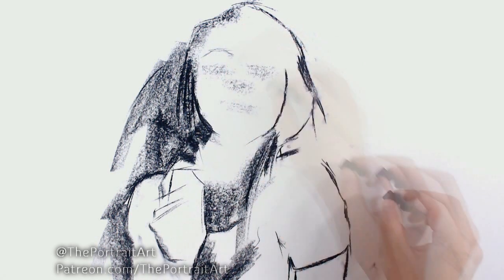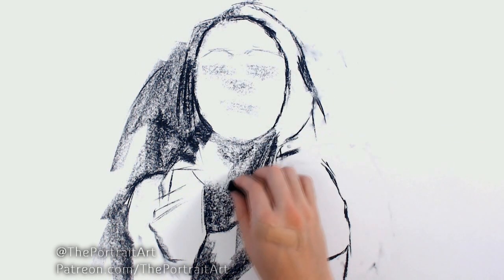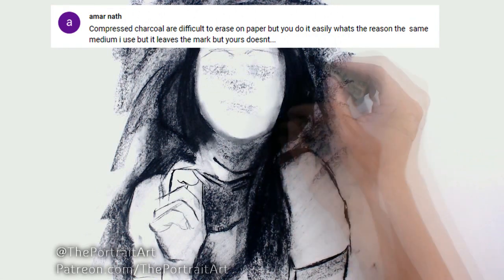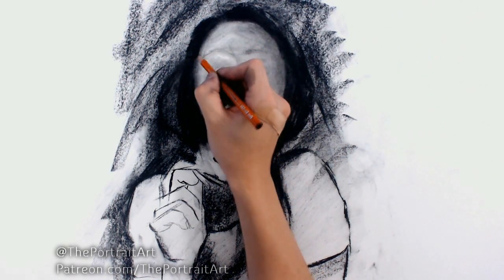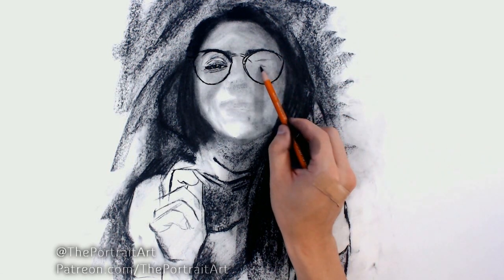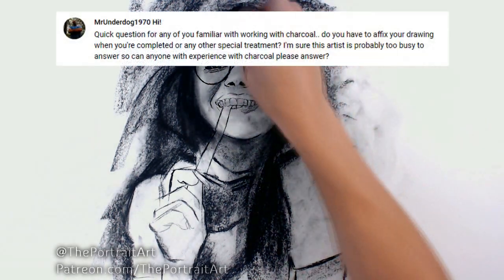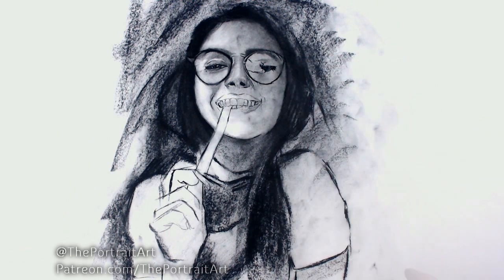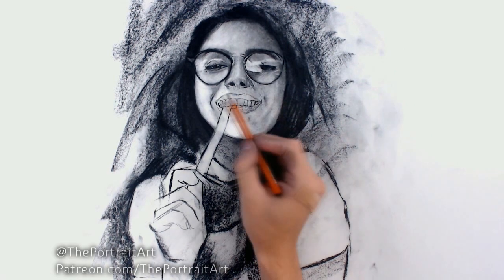Professional Artist Answers Questions About Art - FREE Art Tutorial (link in desc)